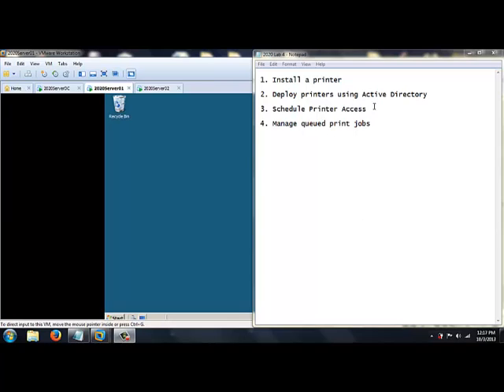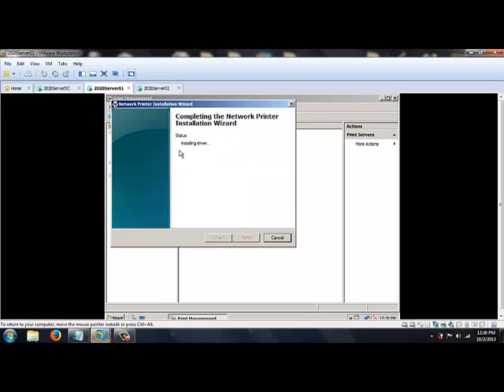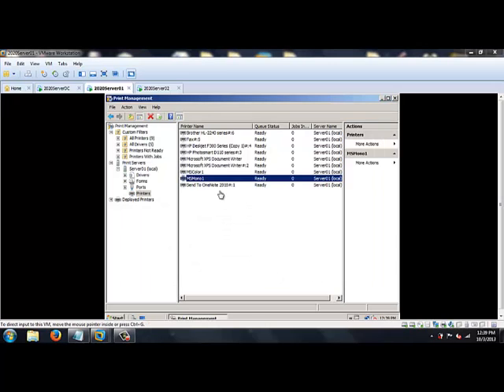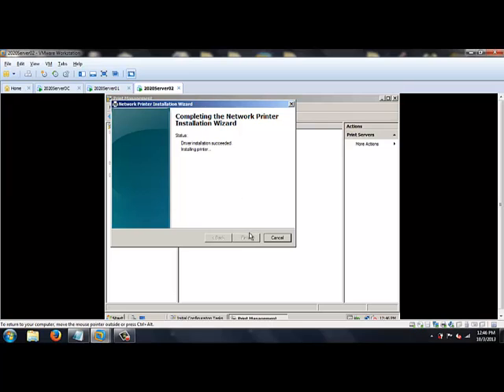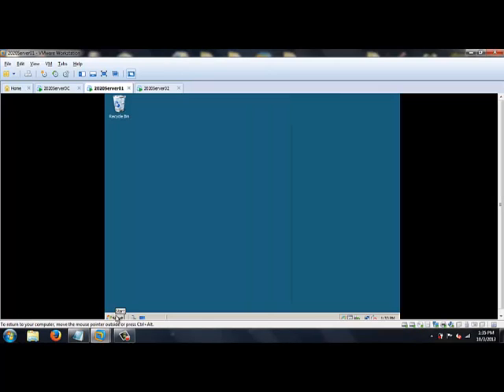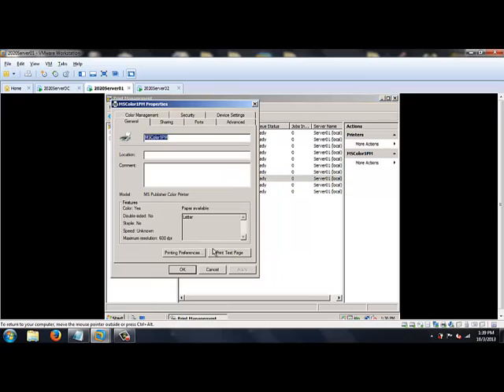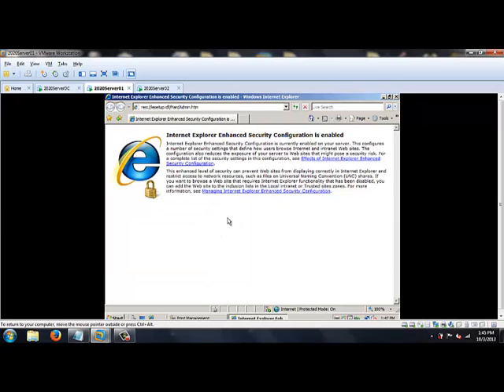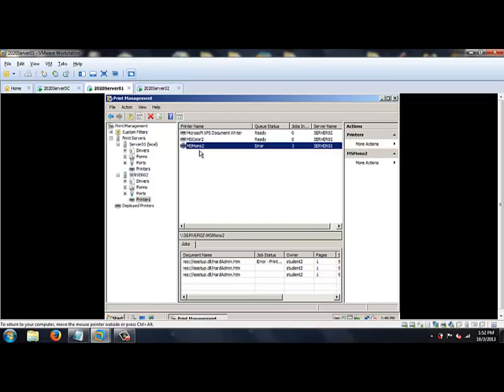2020 Lab 4 - Print services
This video demonstrates how to install and manage pronters on the server